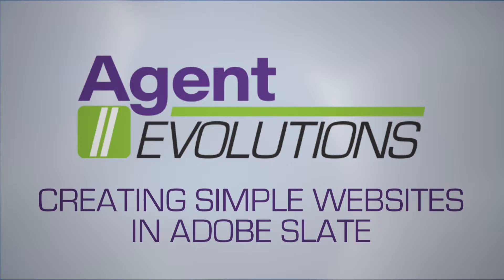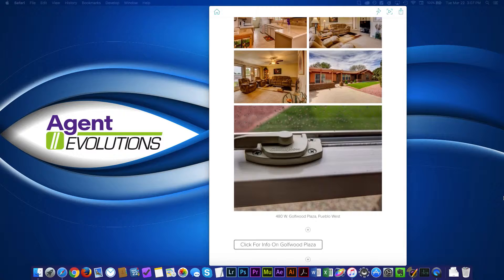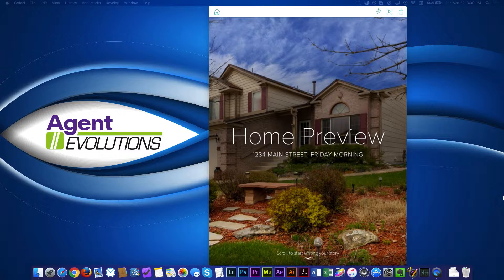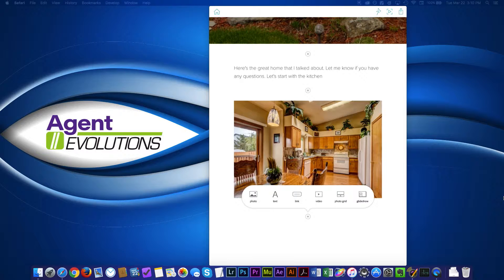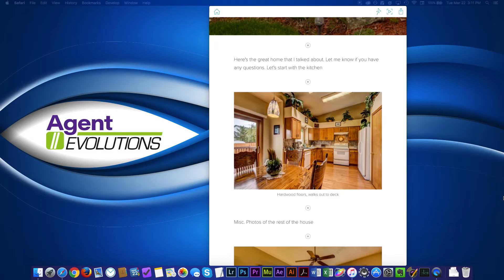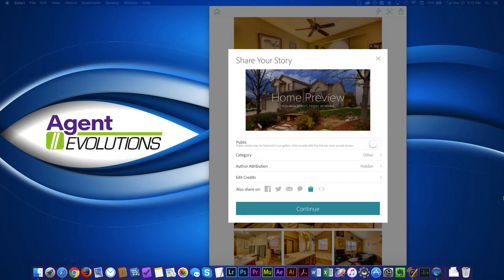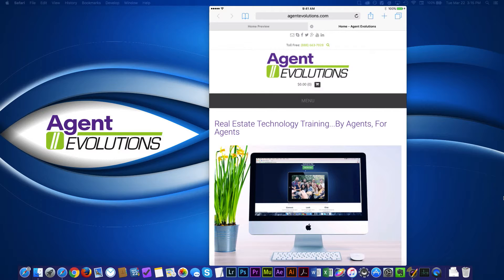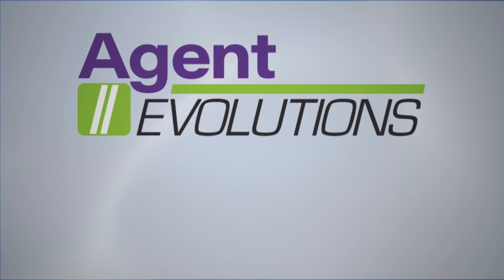Simple Real Estate Websites with Adobe Slate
In this short tutorial, Greg Lennon from Agent Evolutions shows how Real Estate agents can use Adobe Slate to create simple single page websites.